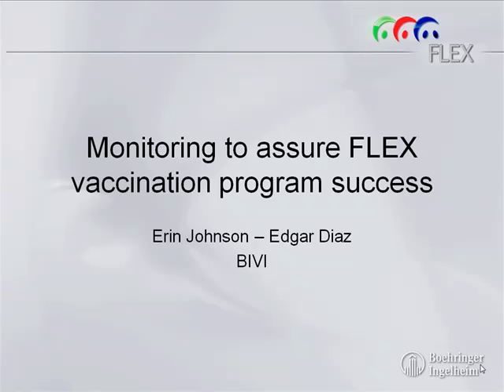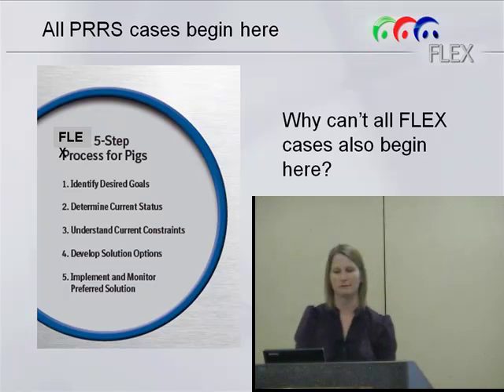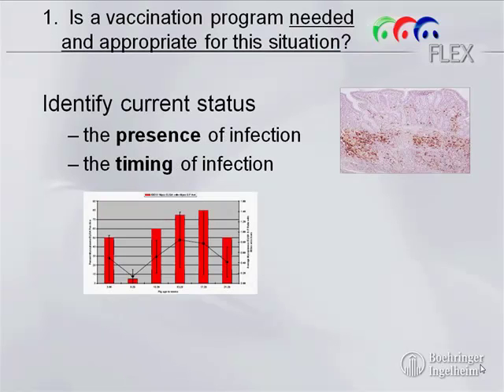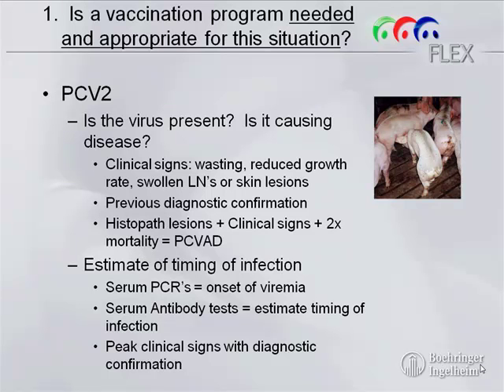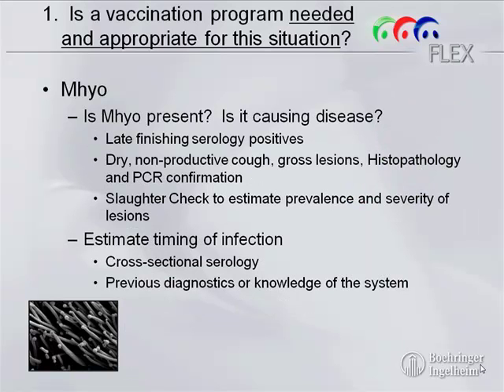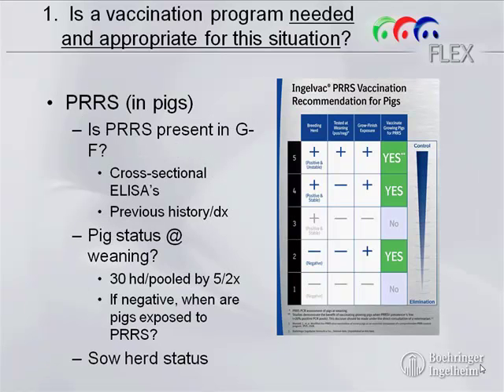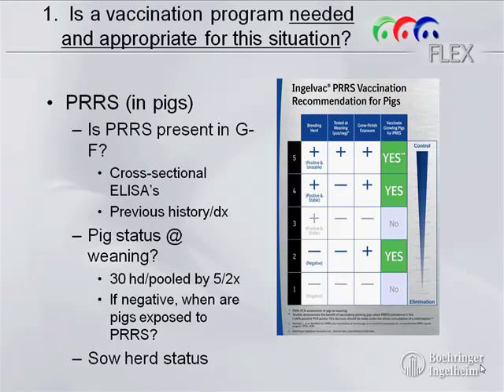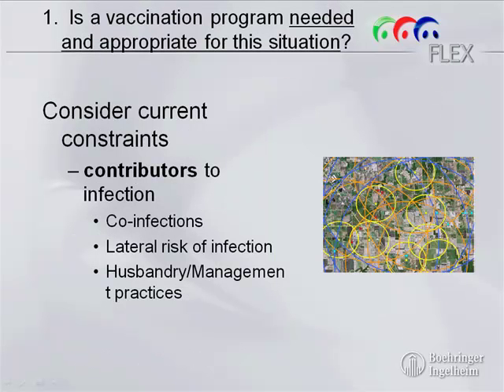Dr. Erin Johnson - 3FLEX Monitoring and Diagnosis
3FLEX Monitoring and Diagnosis - Dr. Erin Johnson - Boehringer Ingelheim, from the Leman Conference, September 18-21, 2010, RiverCentre, St Paul, MN, USA.